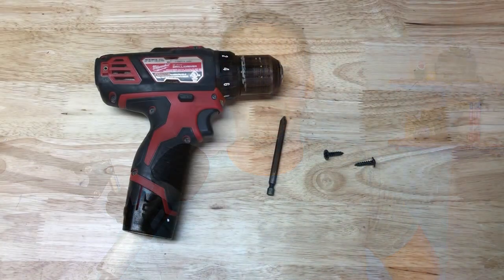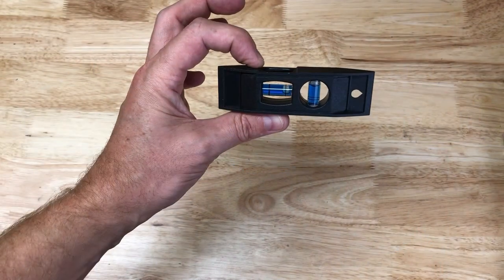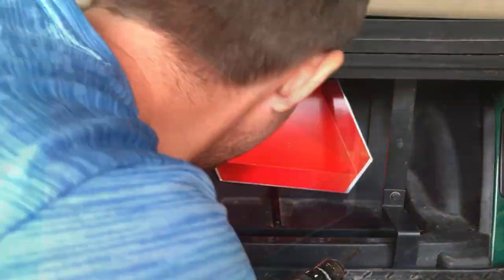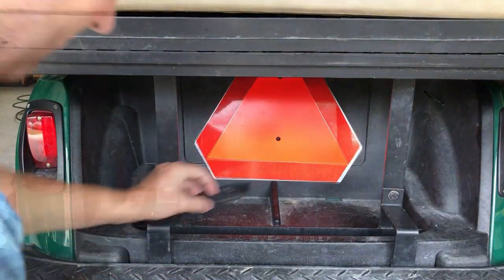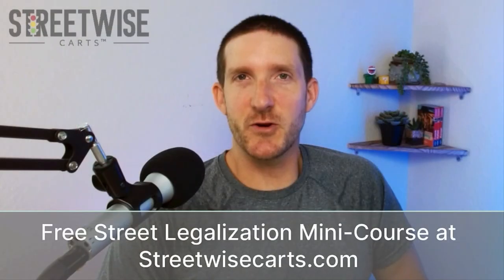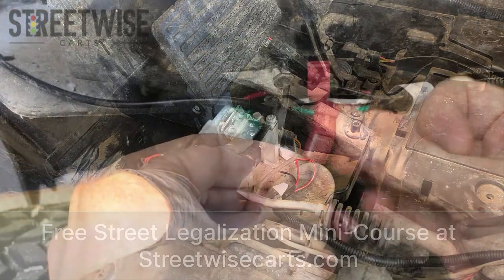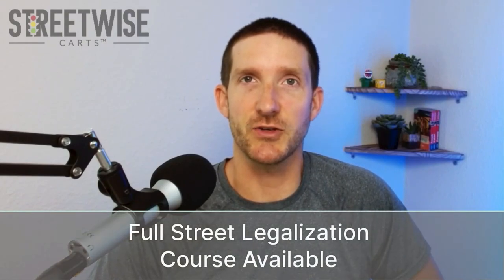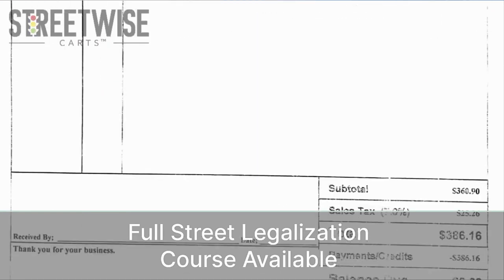Slow Moving Vehicle Sign Install on Golf Cart | Triangle SMV Sign for Street Legal LSV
In this short videos we'll install our Slow Moving Vehicle sign in the bagwell area of our street legal golf cart. We use a torpedo level to straighten it out after eyeballing it.

◾ SMV Sign (Aluminum)
◾ SMV Sign (Plastic)

⏰ Timestamps
00:00 Tools Used
00:12 Poking holes
00:18 Drilling to bagwell
00:33 LSV Parts Installation Mini-Course Pitch